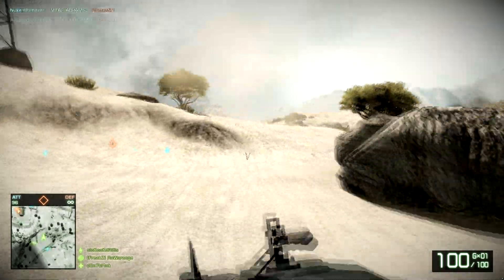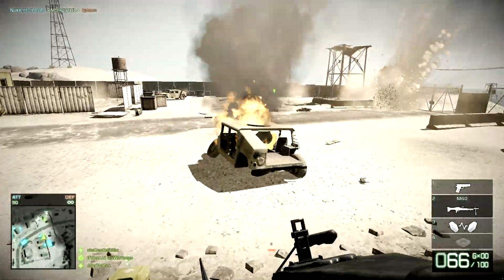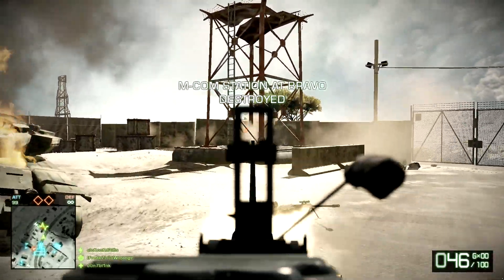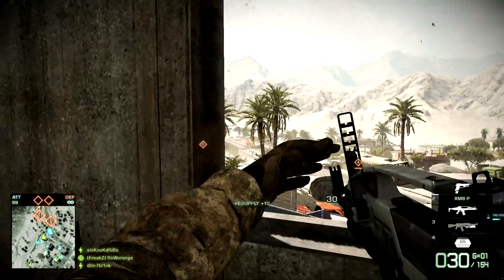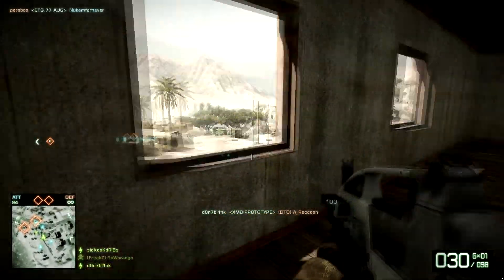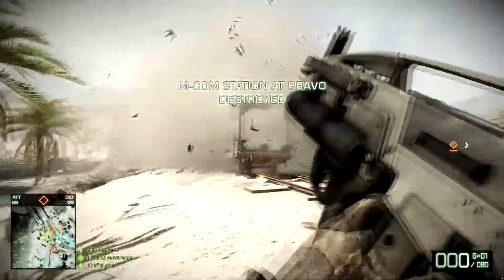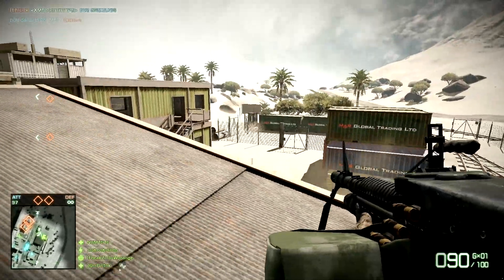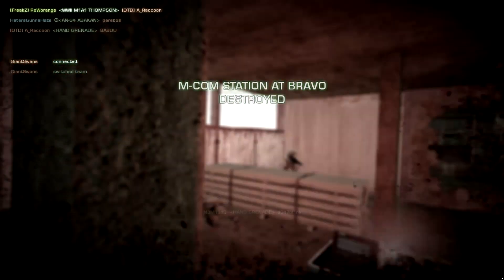Battlefield: Bad Company 2: Arica Harbor Rush Gameplay/Commentary by d0n7bl1nk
In this Battlefield: Bad Company 2 video, I play as an attacking Medic on Arica Harbor in Rush mode.  I discuss vehicle specializations, gun damages, the importance of helping out your teammates, and the topic of glitches.

Also, if you want to pore over the gun statistics which I quote in the video, here's the link: